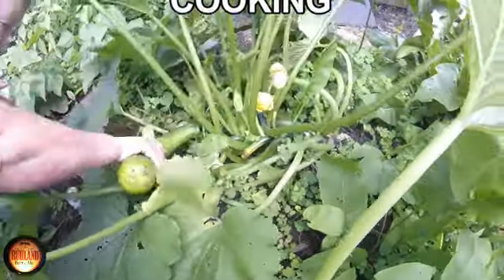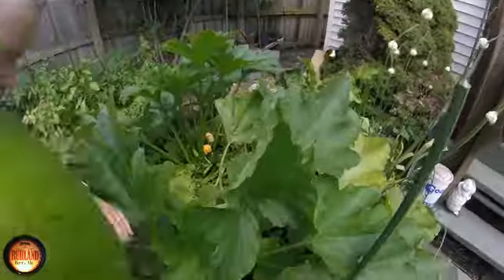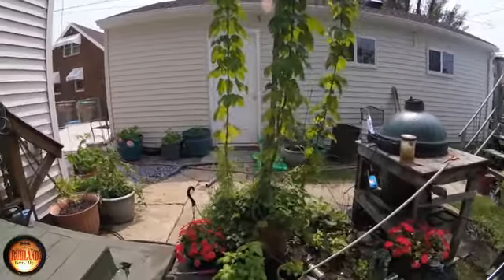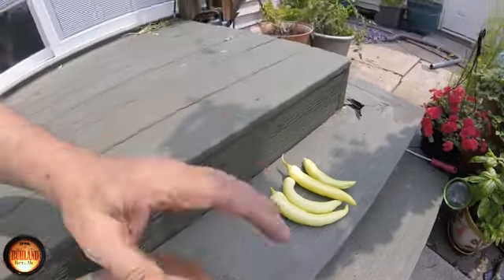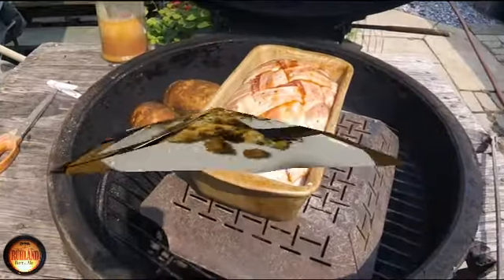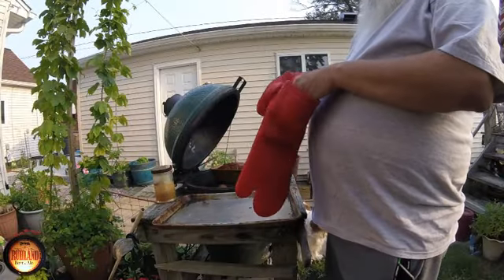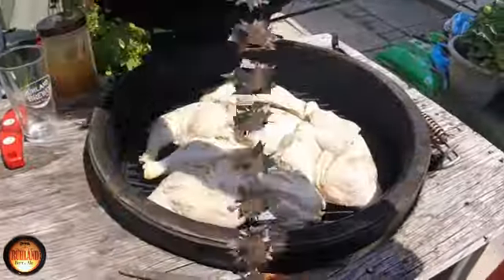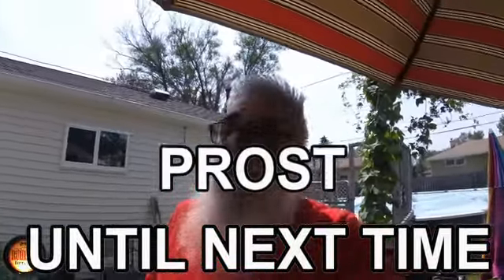Garden Pick and Great Cooking of Peppers Meatloaf and Chicken YUMMY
Picking some vegetables from the garden. Then making stuffed peppers Meatloaf and Chiavetta Chichen on the Big Green Egg.